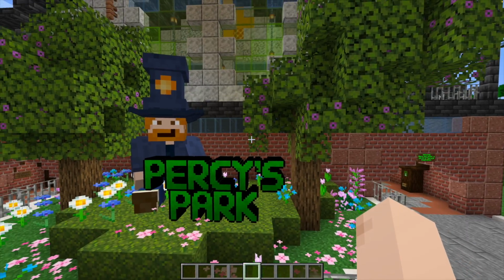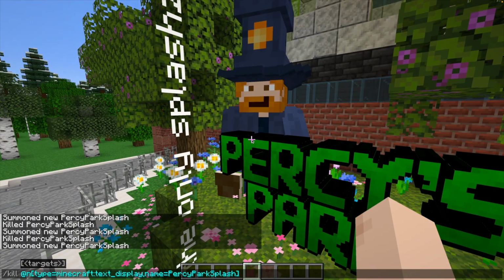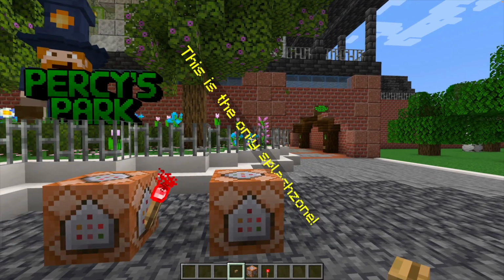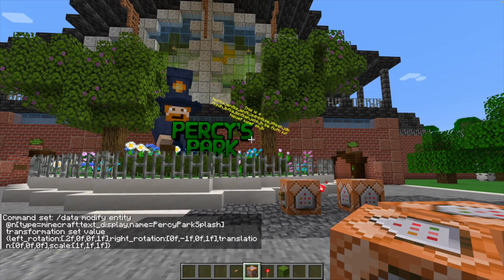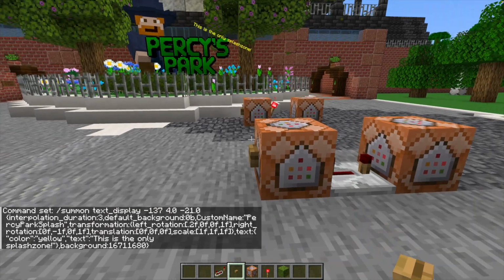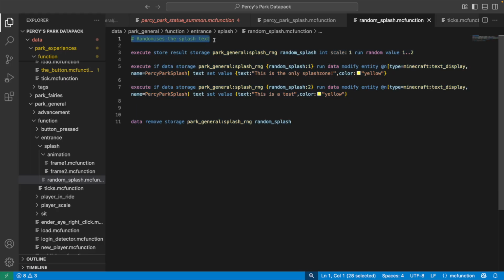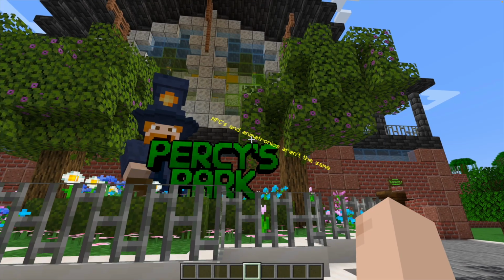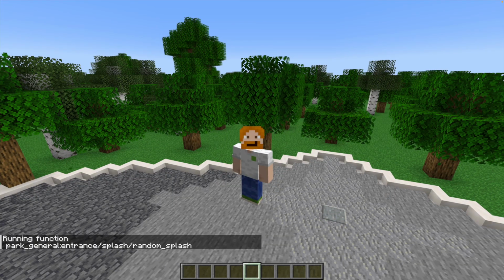You NEED to add silly things to your projects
Every project needs something silly. Something small that adds just so much to it.

In homage to my favourite game of all time, I've added splash texts to the entrance of my theme park.